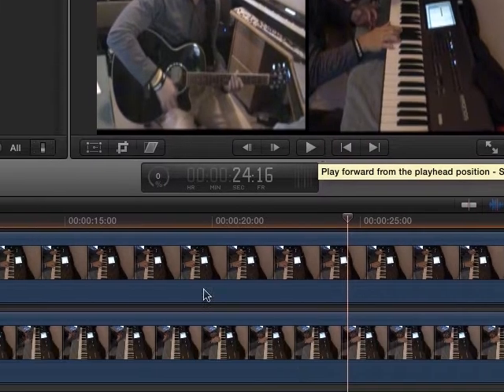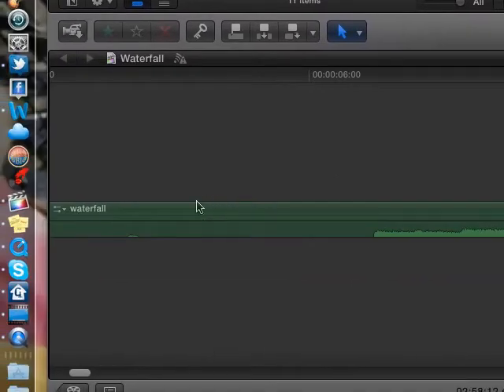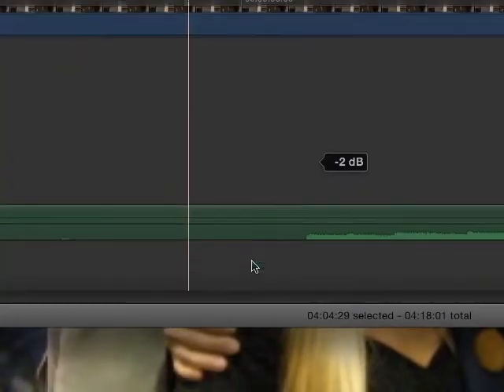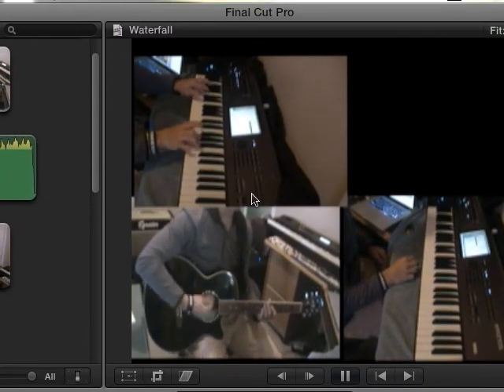Final Cut Pro X how to use a mic to get rid of bad camera audio (works with all editing software)